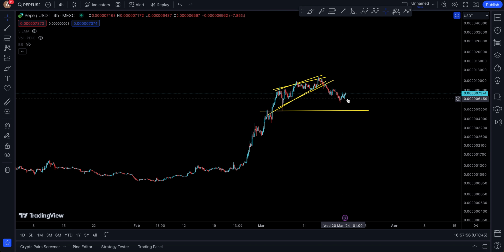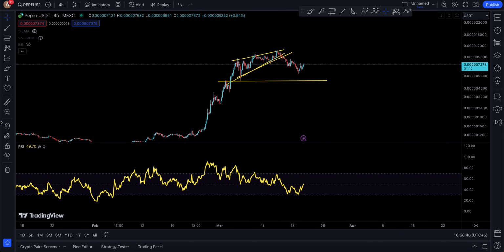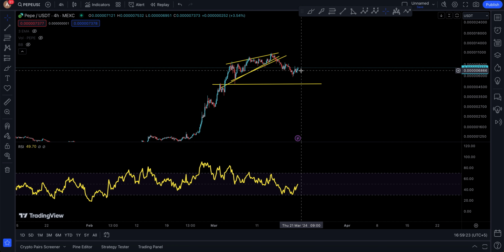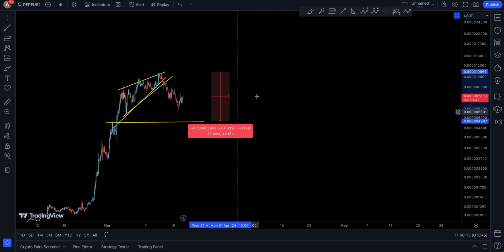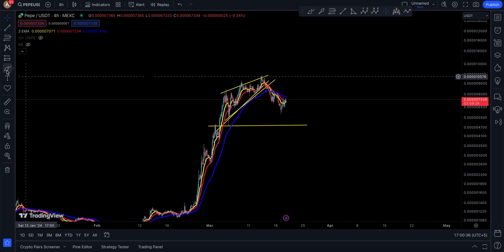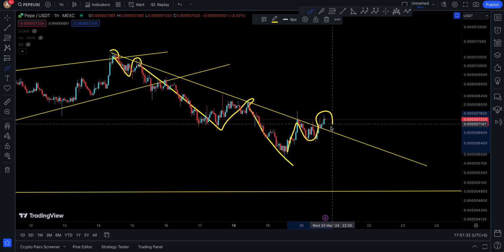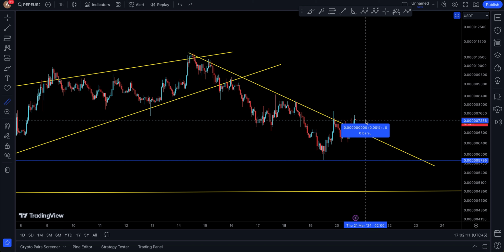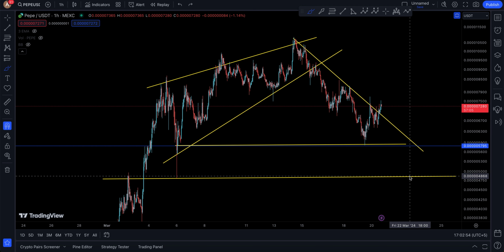Pepe Coin (PEPE) Price Prediction and Technical Analysis, CHANNEL BROKEN !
Pepe update today for 20 MARCH 2024